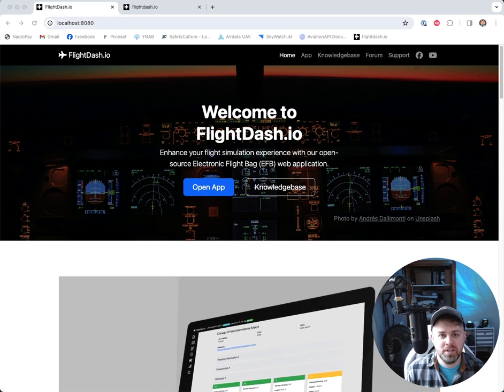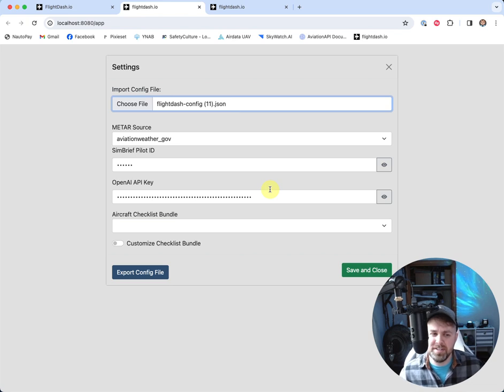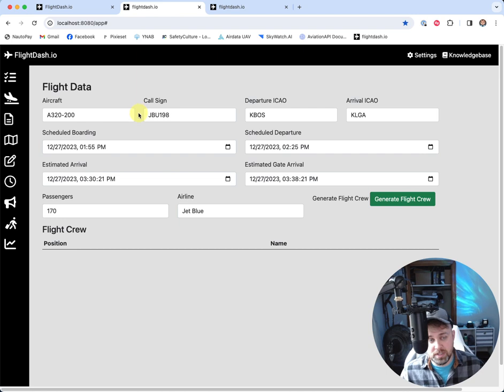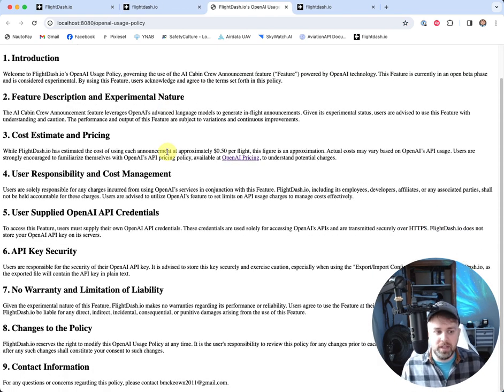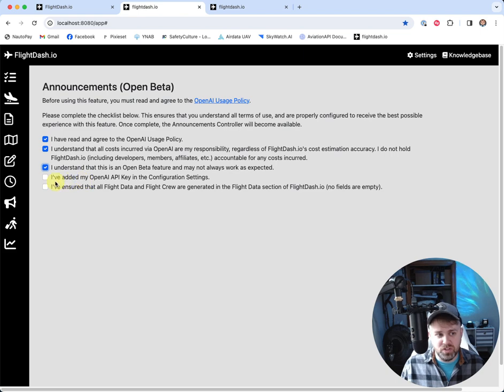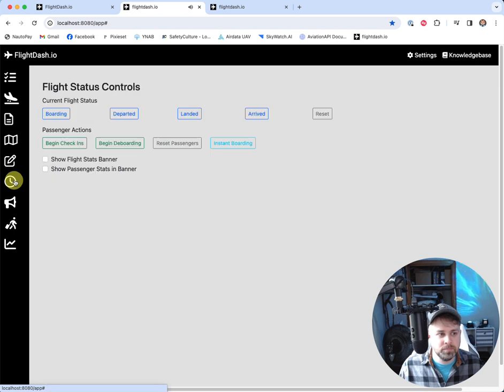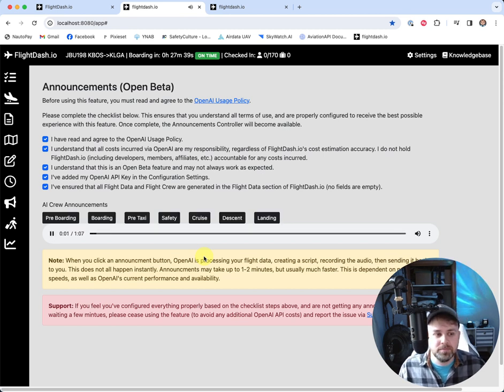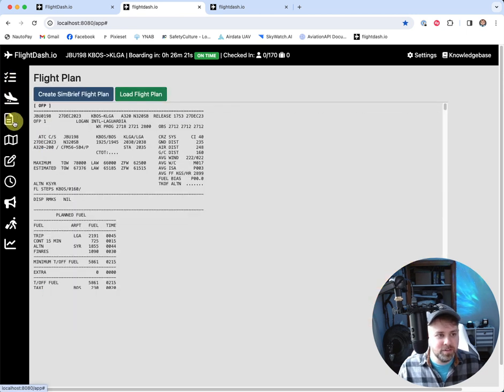AI Cabin Crew Announcements Overview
FlightDash.io - AI Cabin Crew Announcements Overview